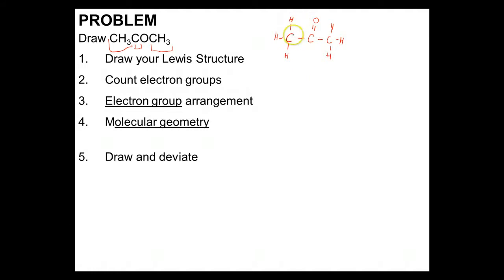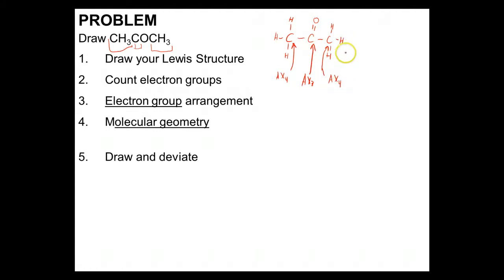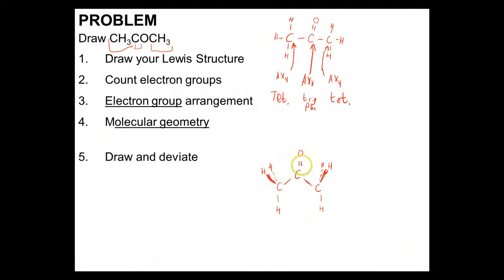Chapter 07 - 11 - PROBLEM - Draw CH3COCH3